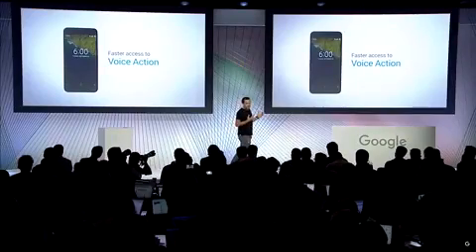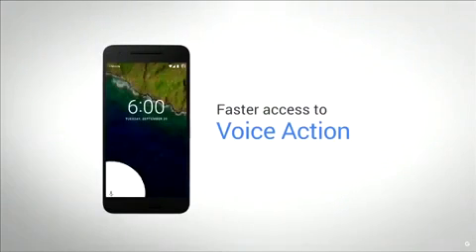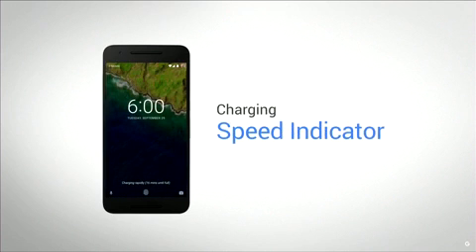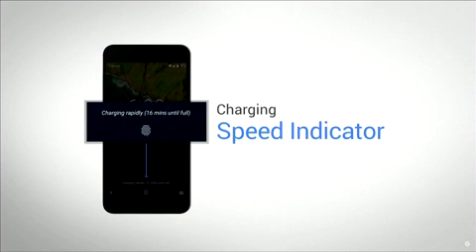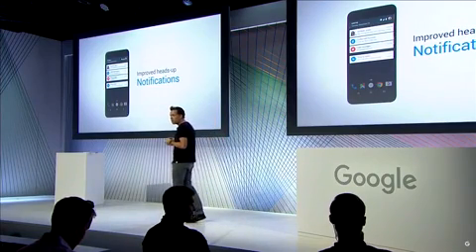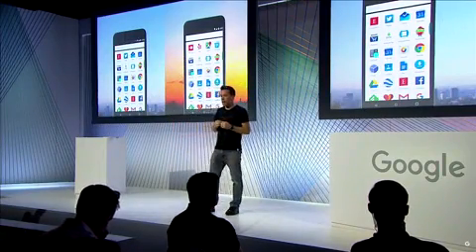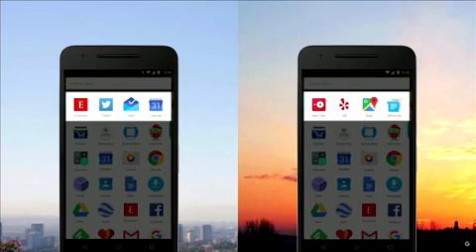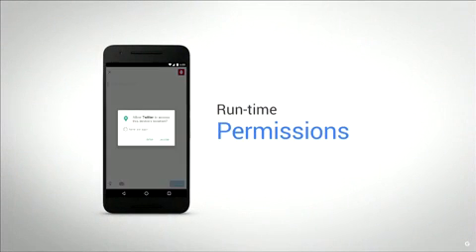The top best new features of Android Marshmallow -video from the Nexus event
in this video, are the top listed features of Android Marshmallow 6.0 cut from the Nexus event. watch in HD.